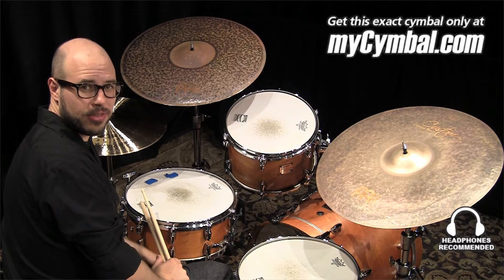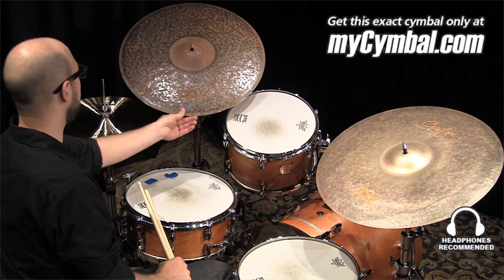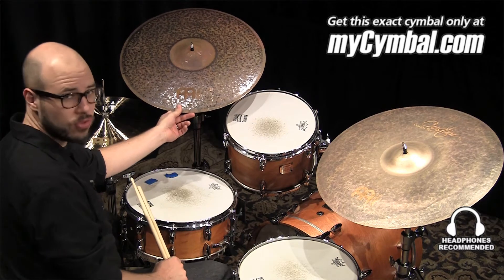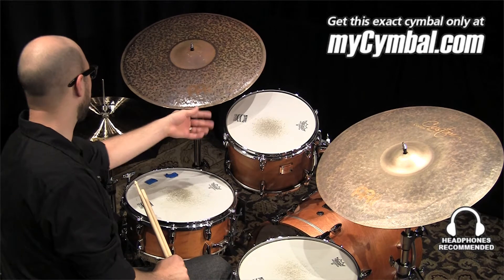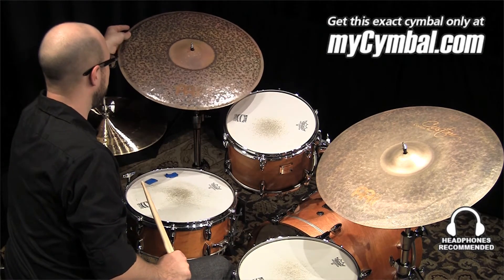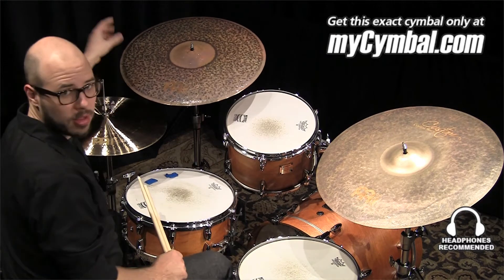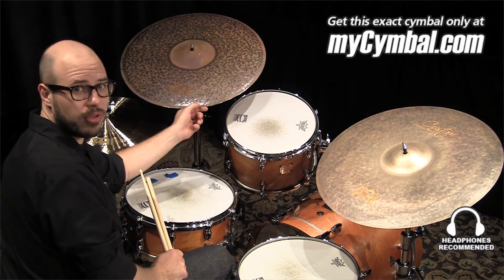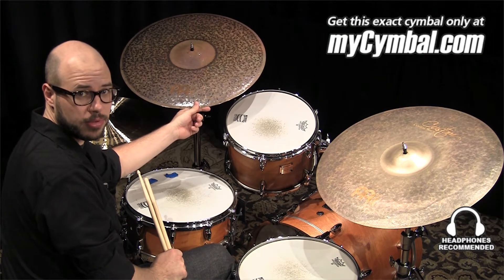Meinl 20" Byzance Extra Dry Thin Ride with Rivets Played by Gabriel Harris (LTD-B20EDTR-S-1082713AA)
*SOLD* Meinl 20" Byzance Extra Dry Thin Ride with Rivets available from Memphis Drum Shop.

Other gear used in this video:
• Cymbals (From drummers L to R):  Meinl 16" Byzance Jazz Thin Hi Hat Cymbals, Meinl 22" Byzance Vintage Extra Dry Ride Cymbal